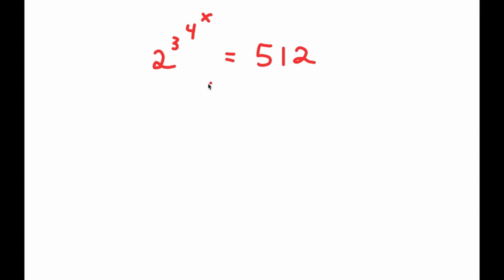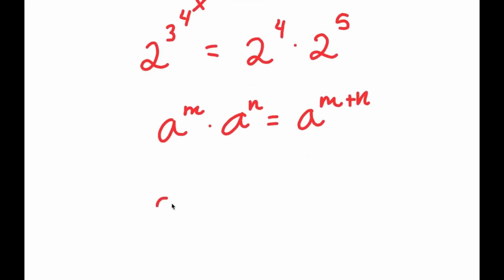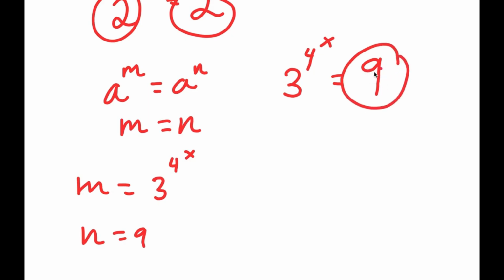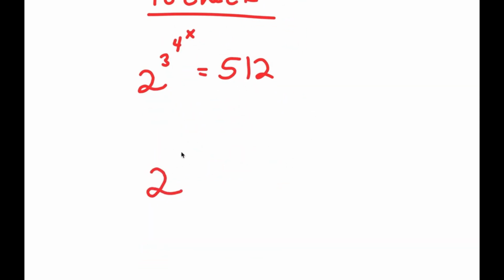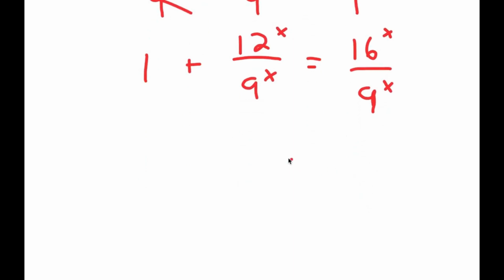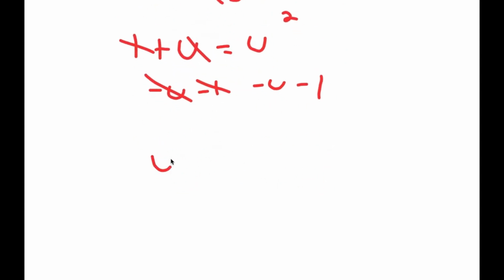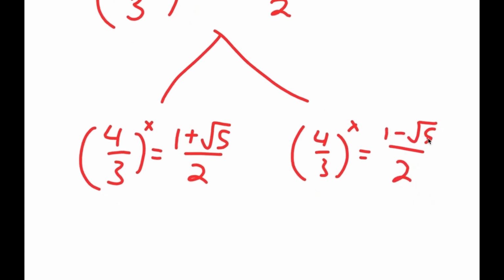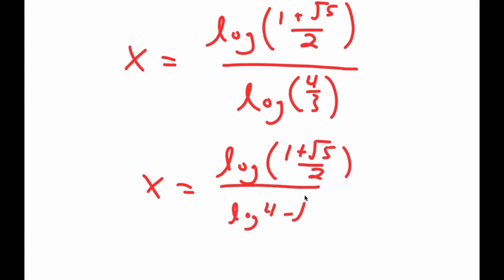Harvard Admissions Question | Can You Solve This?